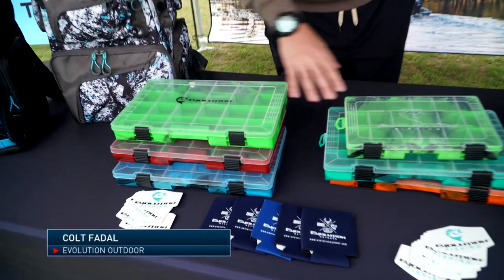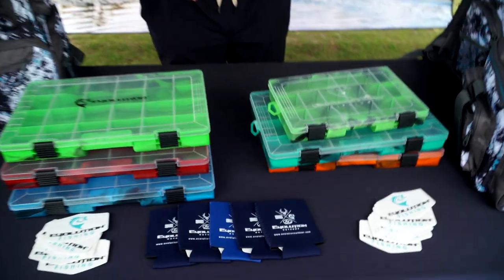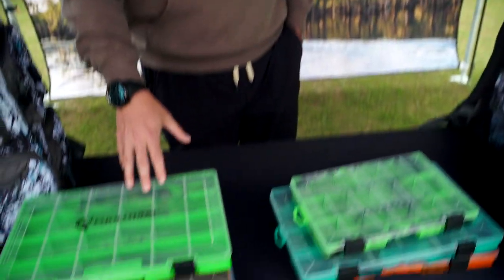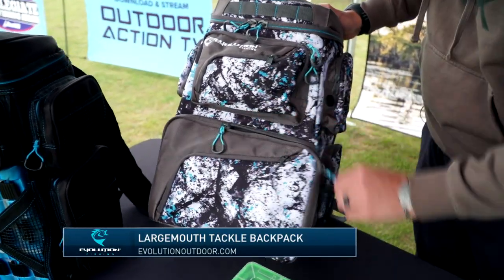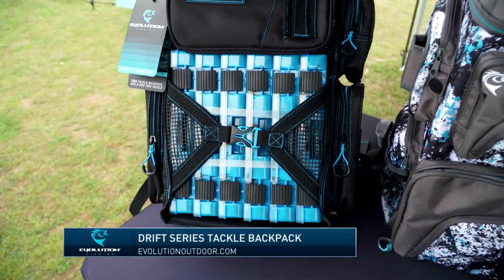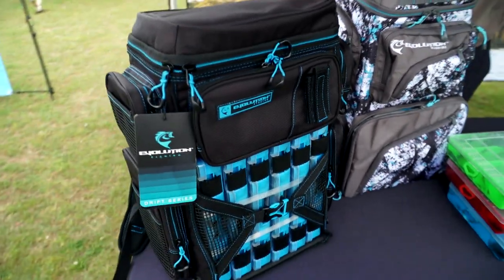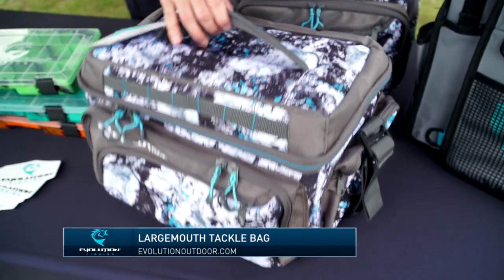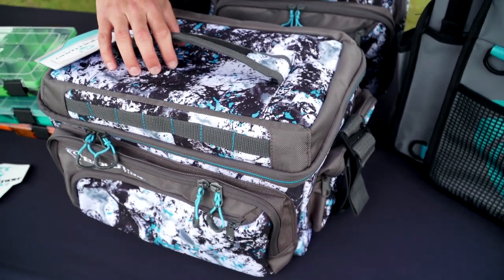Evolution Fishing Offers Tackle Storage Solutions for All Anglers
Evolution Fishing was the presenting sponsor of the Pickwick Slam presented by Evolution Fishing.  Colt Fadal was on-site on behalf of Evolution Fishing to attend the event and support anglers.  Watch as Colt runs us through a variety of items from Evolution Fishing's lineup of products.